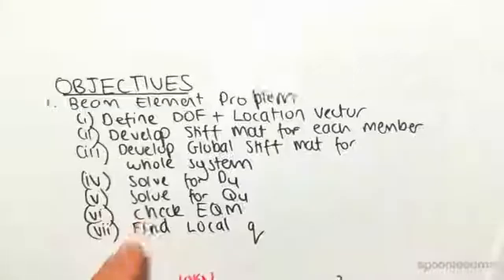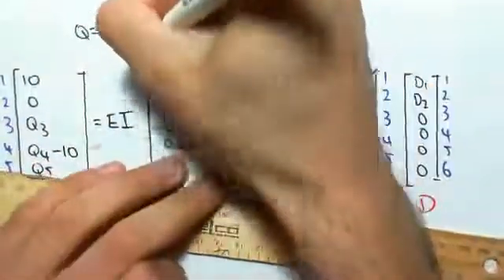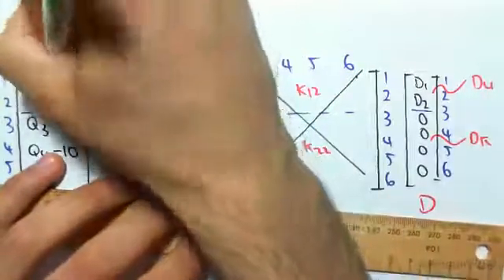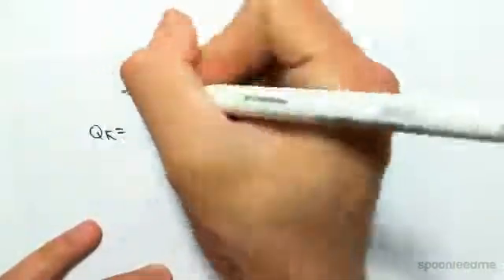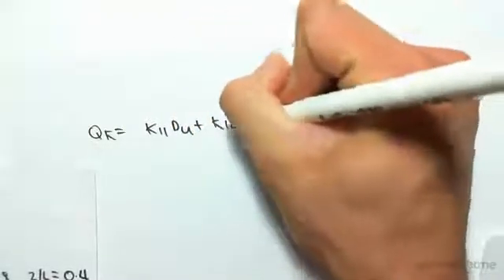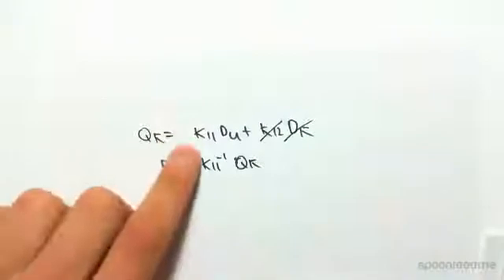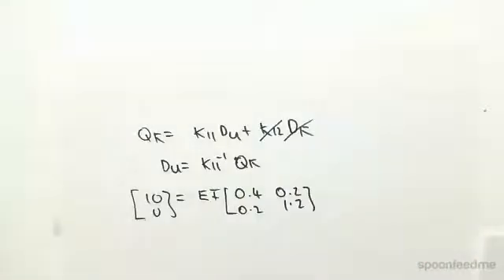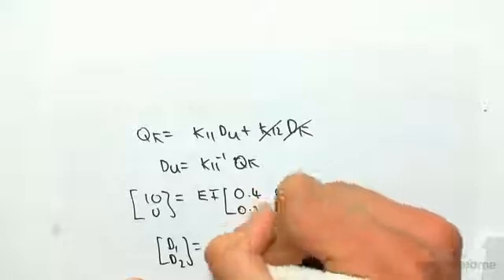Beam Stiffness Method Point Loading Example 3 | Structural Analysis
for more FREE video tutorials covering Structural Analysis.